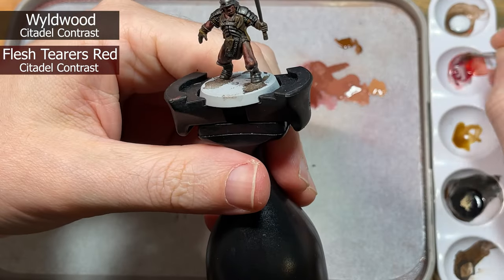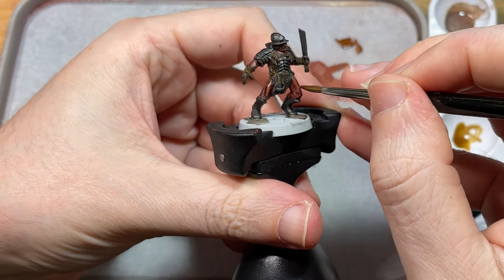HOW TO: Uruk Hai Warrior - Paint (中文字幕)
Paints used

Citadel

Fleshtearer red
Guilliman Flesh
Wyldwood
Black Templar

Doombull brown
Waithbone
Bugmans Glow
Cadian Flesh Tone
White scar
Boltgun Metal
Abandon Black
Whitescar
Dryad Bark
Gorthorn Brown
BaneBlane Brown
Agraxearth Shade

Vallejo

Shadow Flesh
Rust
English Uniform
Black mud
European mud
Sepia
Still water
Diorama effects
Air flow improver

Journey To Another World (Interlude) by Punch Deck
Dream 13 (Instrumental Mix) by Punch Deck
Ethereal by Punch Deck
Rise by Punch Deck